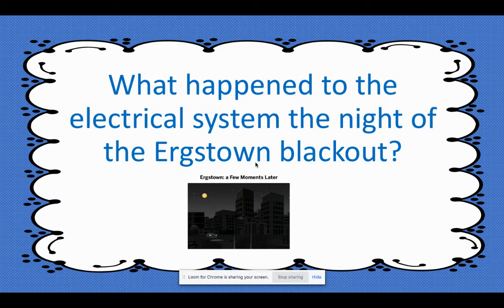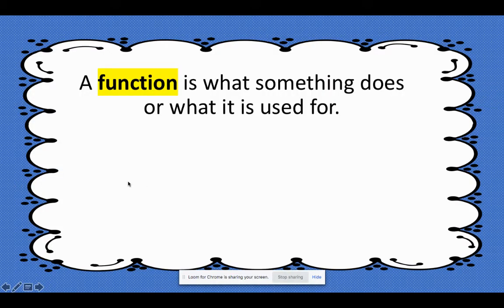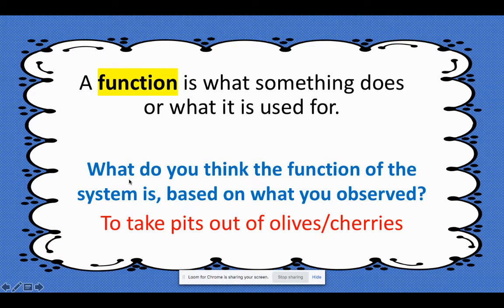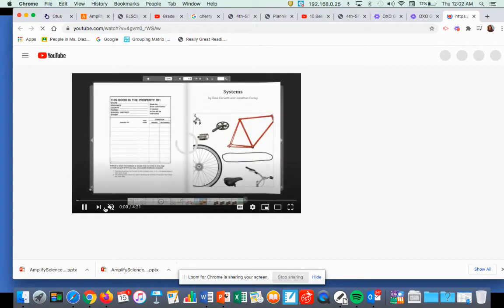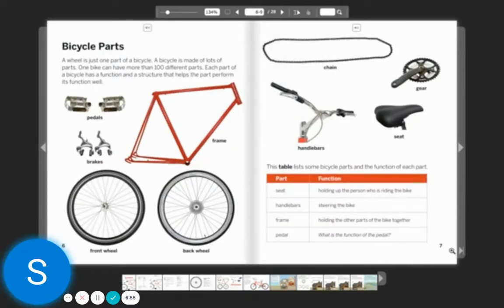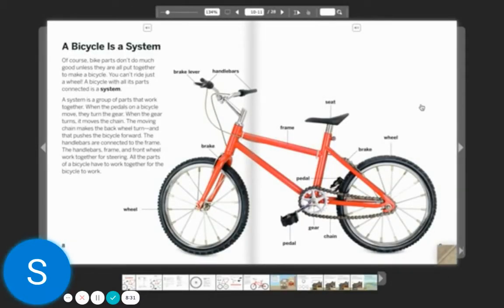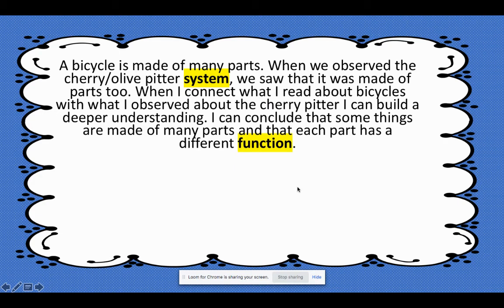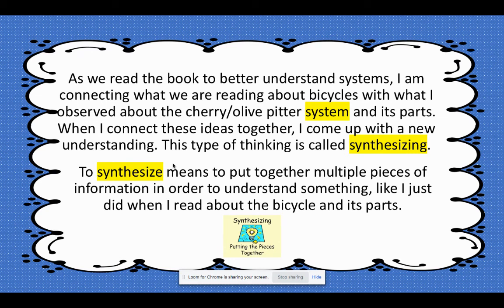Amplify 4th Grade Lesson 1.2